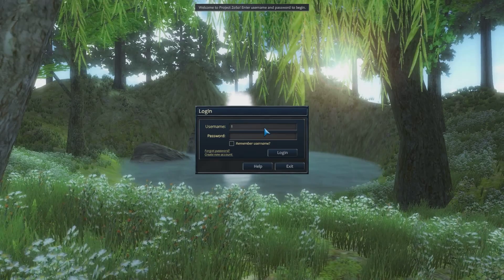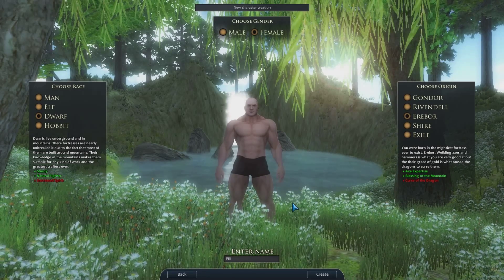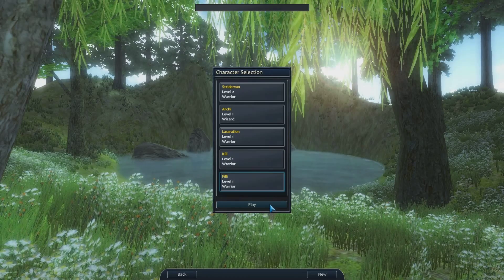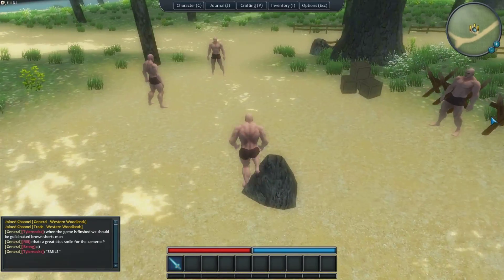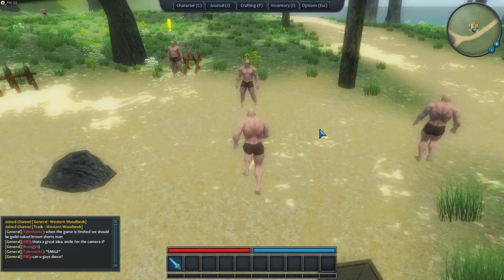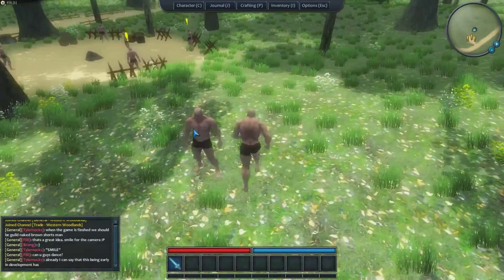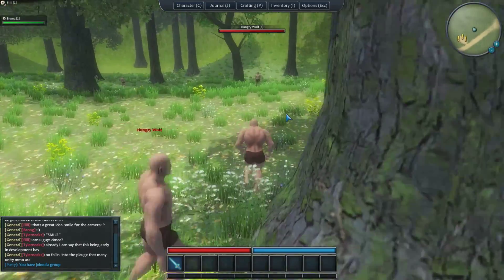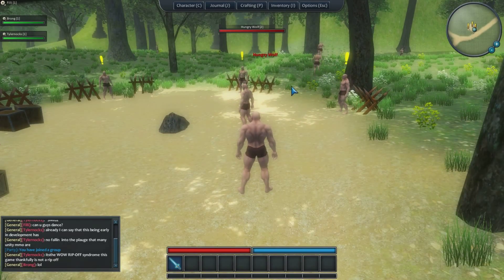Project Zoso - Update 12 - Character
This video shows the new state machine of the server and the new movement system which unlike the old one accounts for client lag inside the server also movement-prediction inside the client and replaced the capsules with models which I grabbed from the asset store. Here are a list of changes

* New movement system
* State-machine (character animations also)
* Character creation (no customization as of yet)
* Good bye capsules

Any feedback and comments are much appreciated.